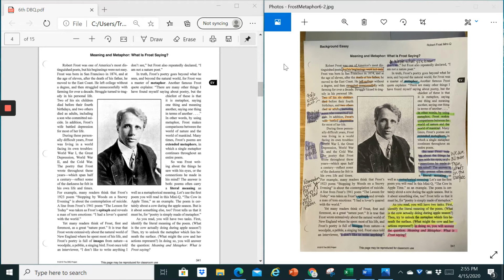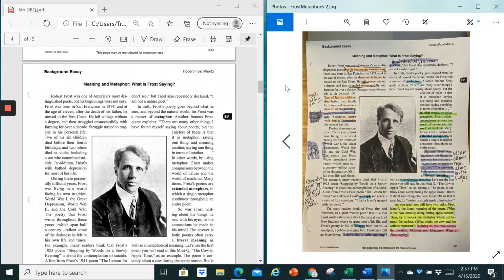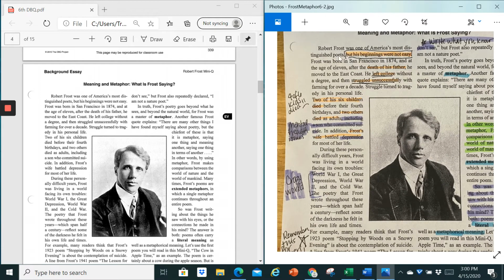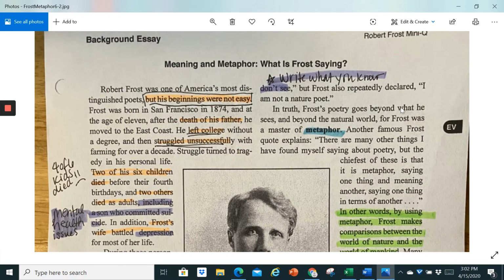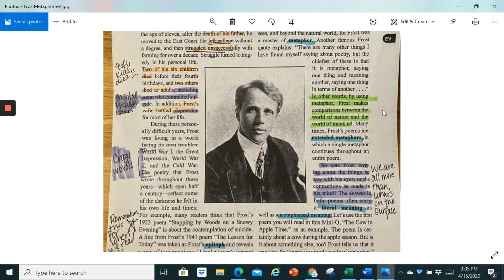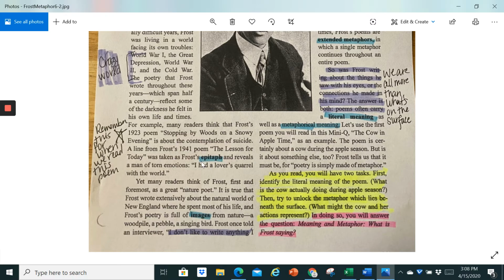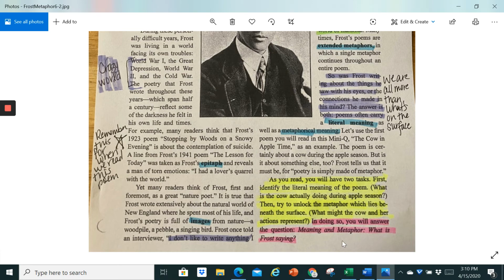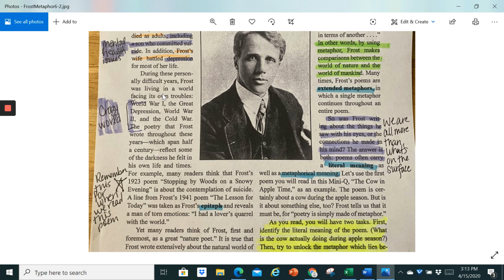Frost DBQ Task 6-2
This is the basic lecture on the reading assignment, "Background essay, 'Meaning and Metaphor: What is Frost Saying?'" It's preparation for task 6-2, which is posted in your Google Classroom.  Most of the task is reading comprehension, with just a little analysis.  Lecture notes from this will give you a deeper understanding of the passage, which will help you in the final essay.

 It covers the following topics, using the text as support:
1.   Why are we reading another dead white guy?
2.  How are Robert Frost and I alike?
3.  What are the key literary terms I need to know?
4.  What are the tasks I'll be doing with future assignments?
5.  What's the main thing I am preparing to do with this DBQ?
6.  How can I support a topic sentence?